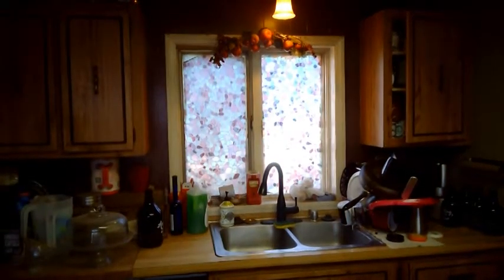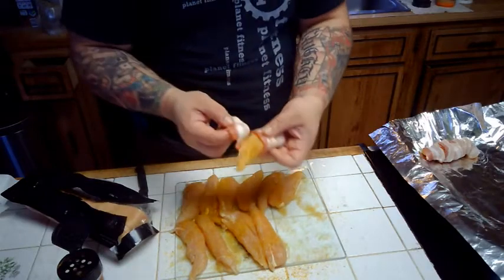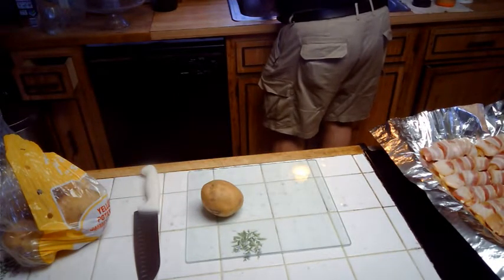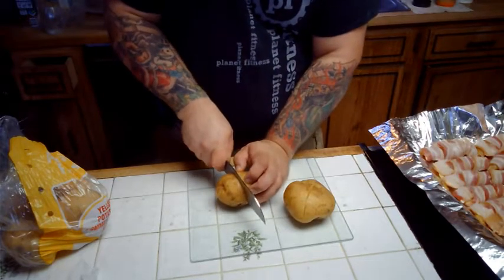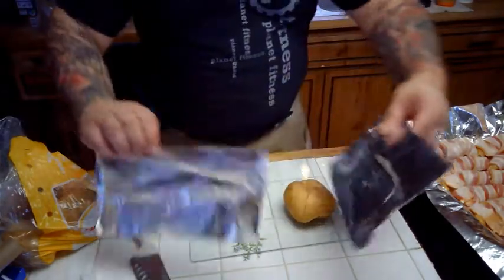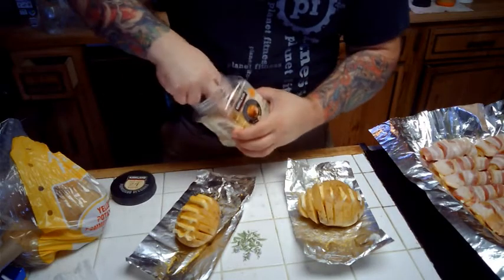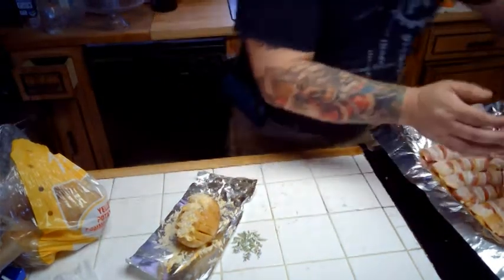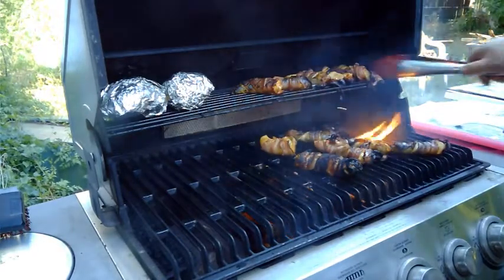Cooking with The Cool Dad: Bacon Wrapped Chicken and Baked Potatoes on the Grill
We prepare a lemon pepper seasoned and bacon wrapped chicken course for this evening's dinner and  pair it with grill-baked potatoes, similar to those Hasselback potatoes everyone loves!!

Food is Life, Life is Good, so Let's Eat Some More!!